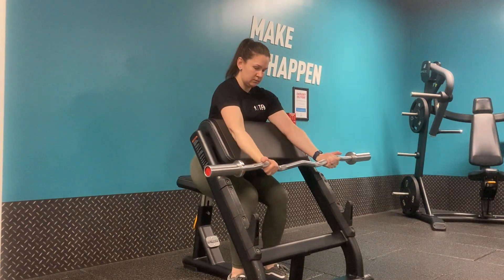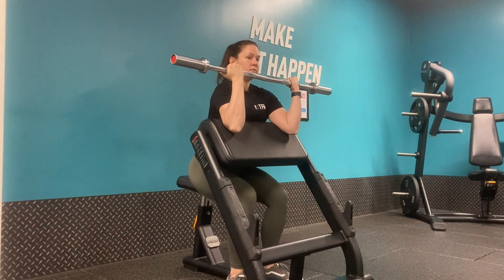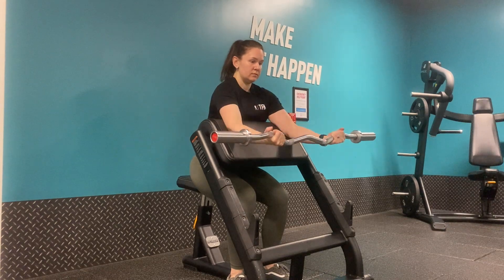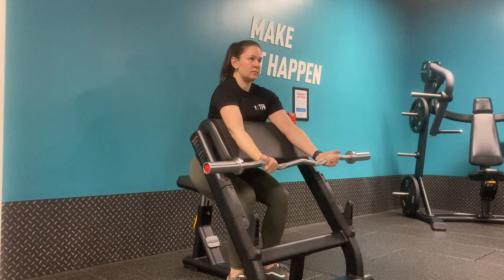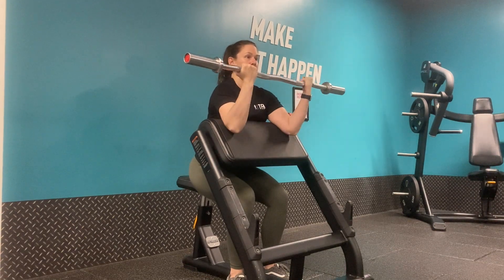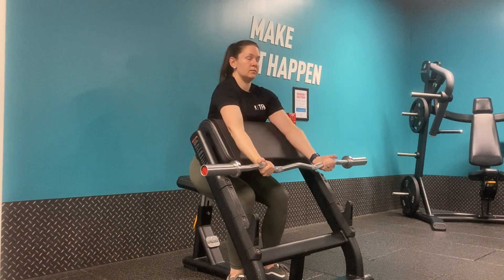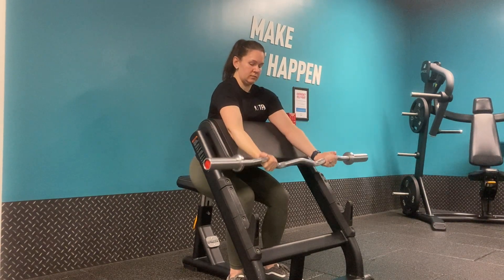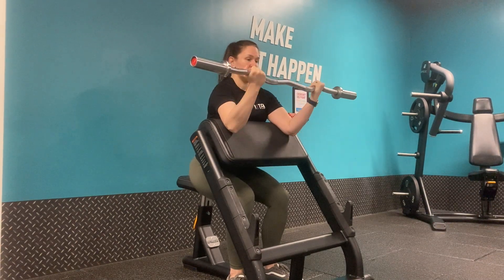EZ Bar Preacher Curls